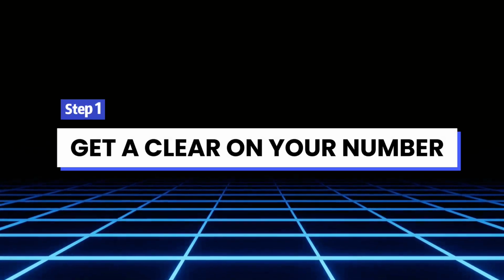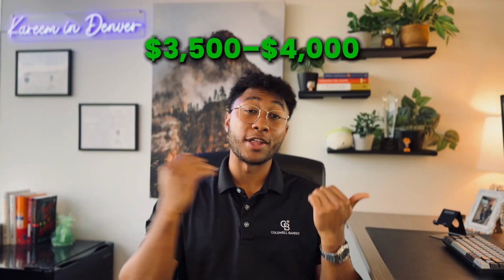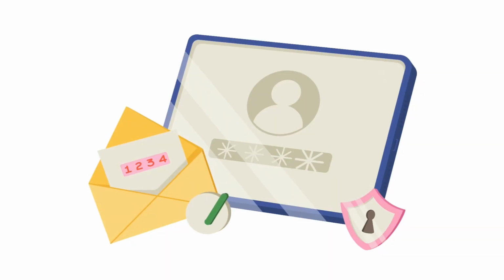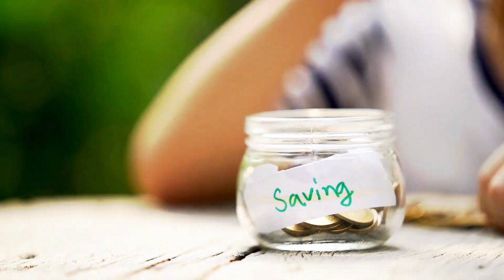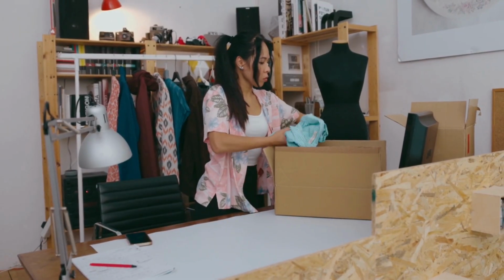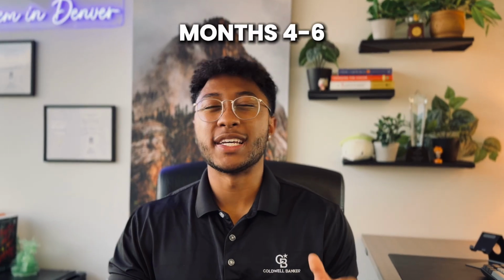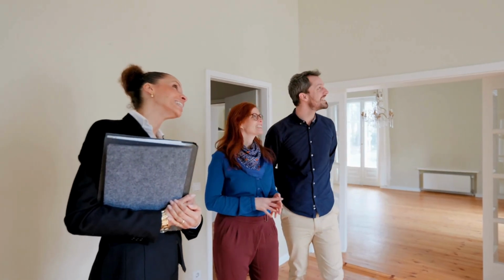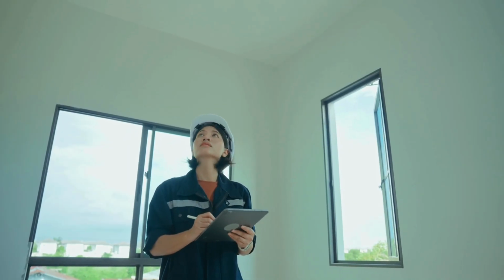Can You Buy a Denver Home with $1,000 Down? Full Plan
$1,000 Down?! My One Year Plan For FIRST Time Home Buyers | Denver Real Estate Market TIPS

Experience the insider strategies to break into the Denver real estate market—even if you think homeownership is out of reach! In this comprehensive real estate tutorial, Kareem Howard walks Denver, Colorado renters through a proven, step-by-step, one-year plan to buy your first home with minimal savings. Learn how to leverage the powerful CHFA loan program and other down payment assistance options to start building wealth, even if you have as little as $1,000 saved. This real estate guide debunks common myths about the Denver Colorado real estate market, especially the belief that you need a massive down payment to buy a home.

I’m Kareem Howard, your trusted Realtor with Coldwell Banker Realty and Gerlock Homes, dedicated to helping buyers and sellers navigate the real estate market with confidence. On this channel, you’ll find:

- Exclusive Property Tours – see the best homes available
- Market Updates & Trends – stay ahead in a fast-moving market
- Community Insights – discover neighborhoods, events, and lifestyle tips

Whether you’re buying your first home, upgrading, or investing, I provide expert guidance, honest advice, and personalized support every step of the way.

Seller link funnel for youtube description

Denver real estate market - Denver Colorado real estate - CHFA loan program Denver - first time home buyer Denver - down payment assistance Denver - real estate tips for renters - real estate 2025 - housing market analysis Denver - how to real estate in Colorado - Denver home buying strategies - real estate tutorial Denver - best real estate Denver